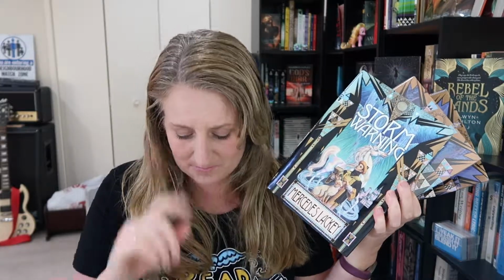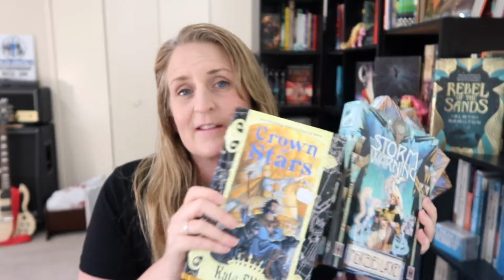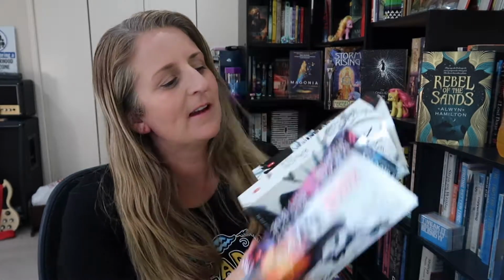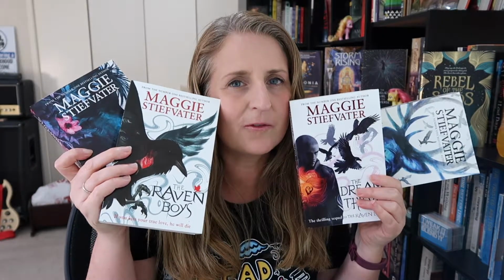Top 5 Most Beautiful Covers on my Shelves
Pretty books are pretty and stuff